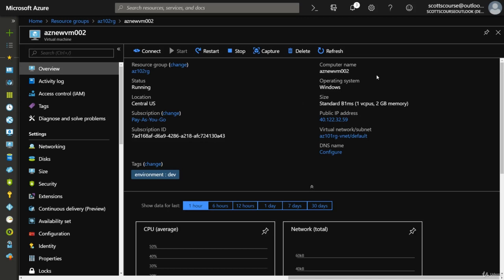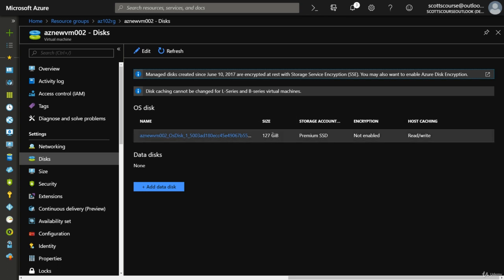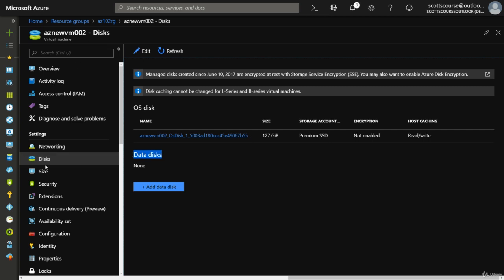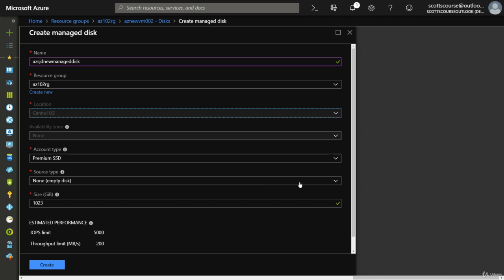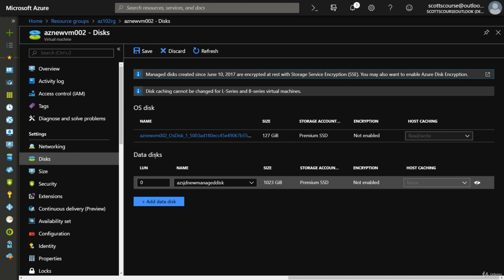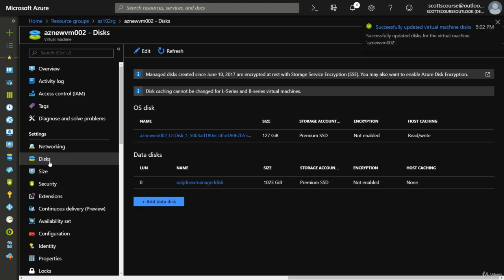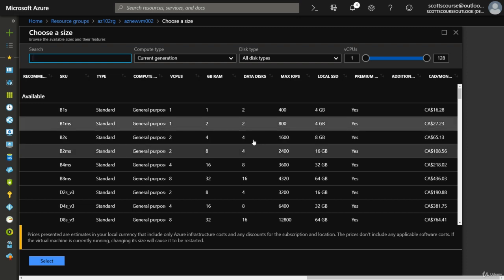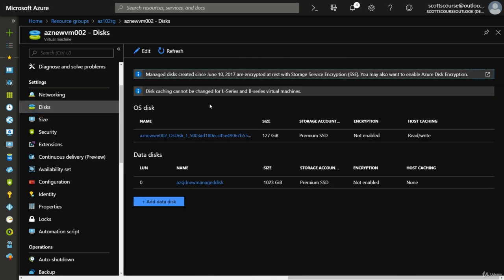AZ- 12.1 Manage azure VM's- Add Data Disks to a VM